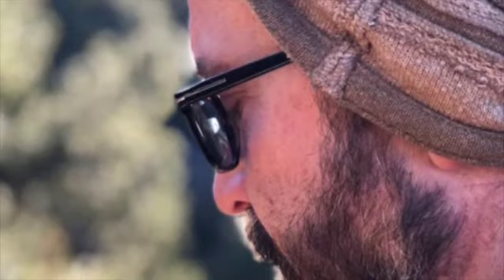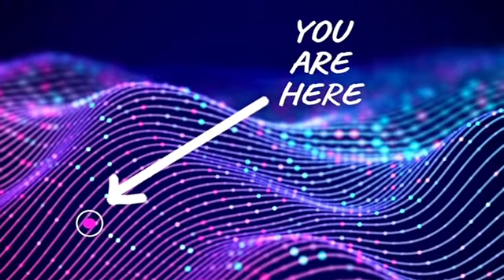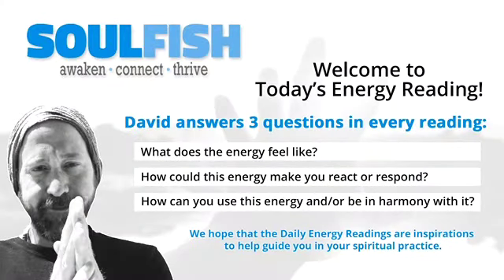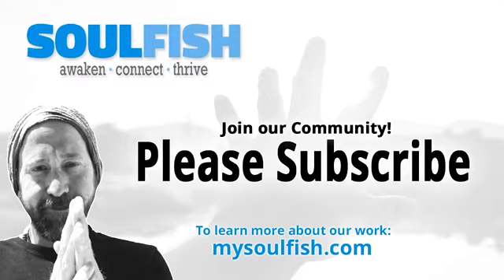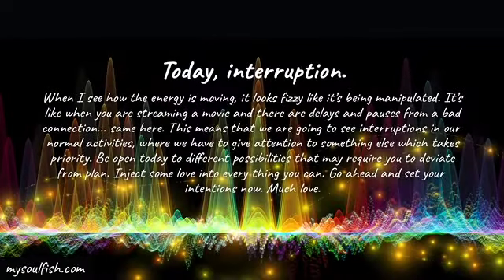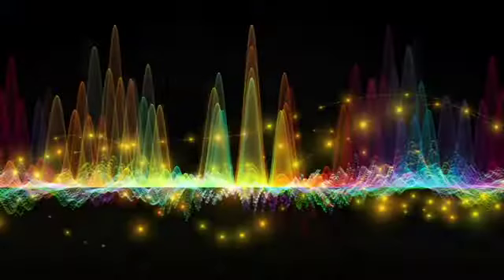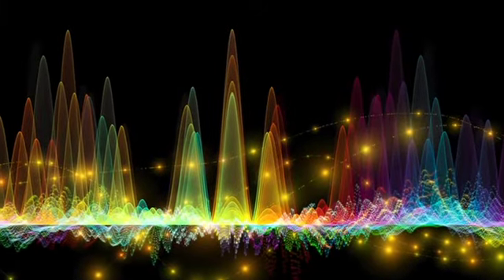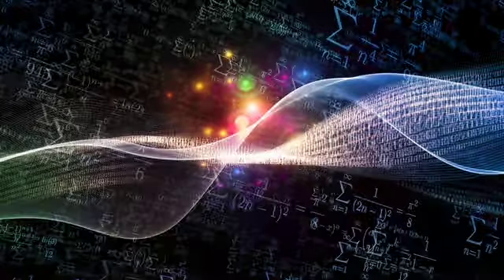You may have to deviate from plan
Today, interruption.

When I see how the energy is moving, it looks fizzy like it’s being manipulated. It’s like when you are streaming a moving and there are delays and pauses from a bad
connection... same here. This means that we are going to see interruptions in our normal activities, where we have to give attention to something else which takes
priority. Be open today to different possibilities that may require you to deviate from plan. Inject some love into every thing you can. Go ahead and set your intentions now. Much love.